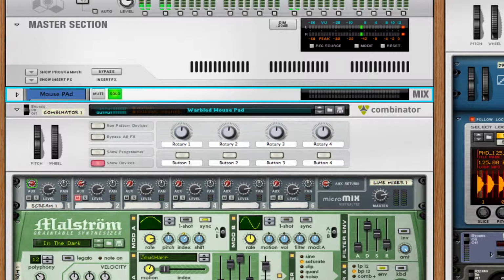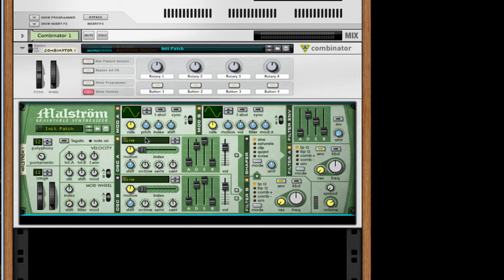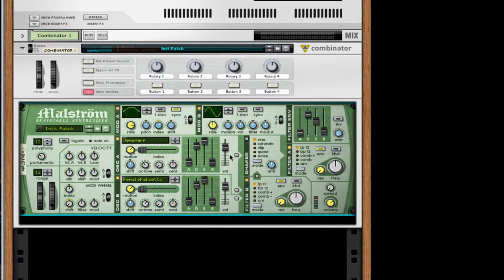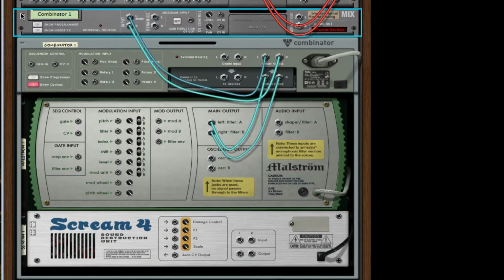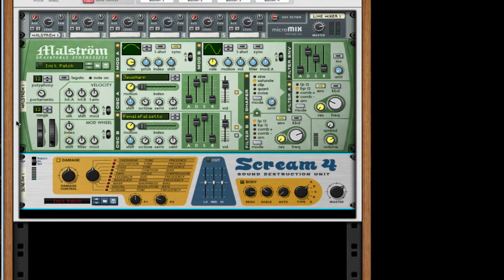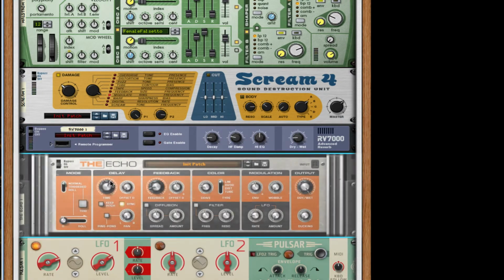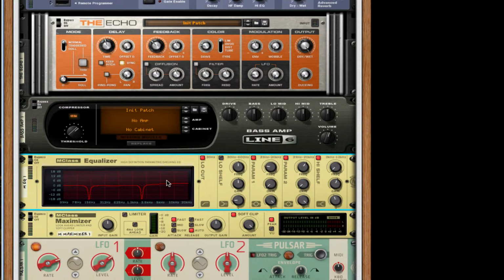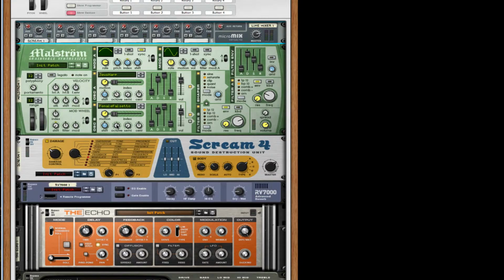Arp Mouse Synth Tutorial in (Reason 6.5)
I will be showing you more of a quirky arped synth that can fit quite well for a funky breakdown and even more of an advanced switch up for glitch hop.